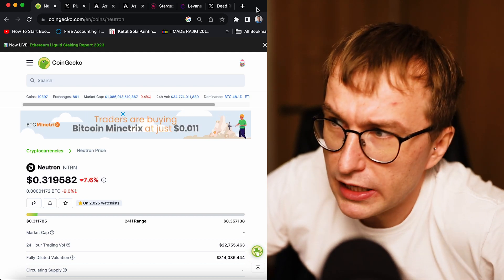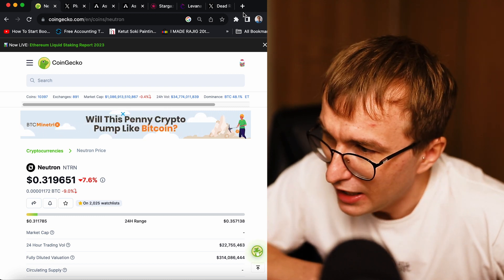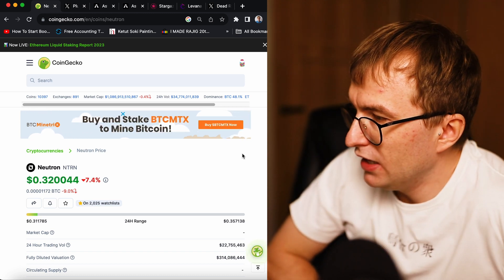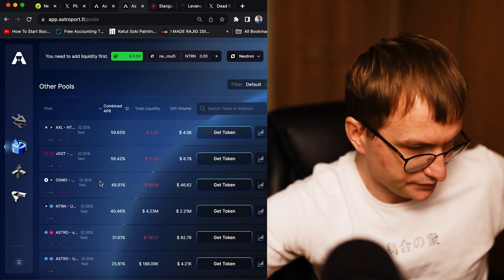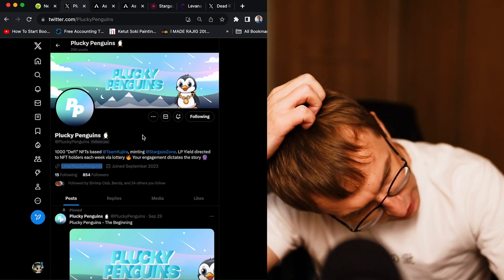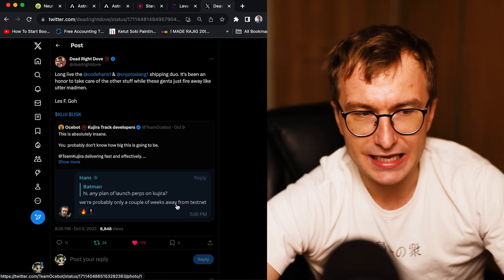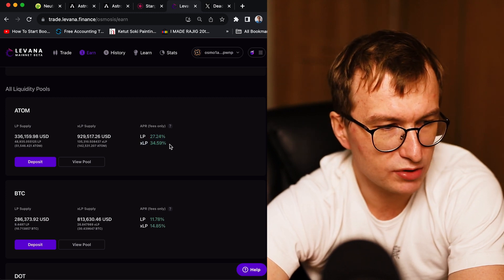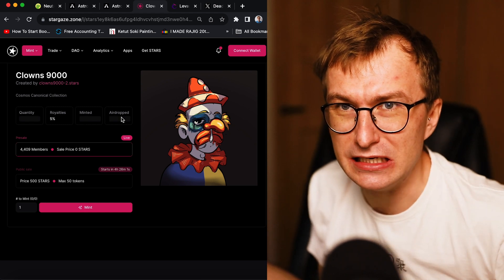Neutron Binance Listing | Kuji Perps Incoming